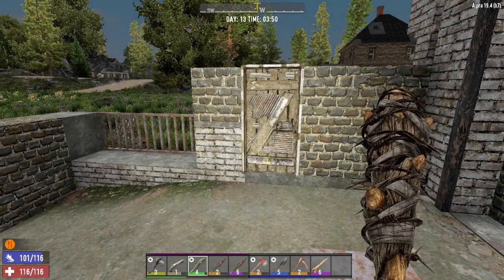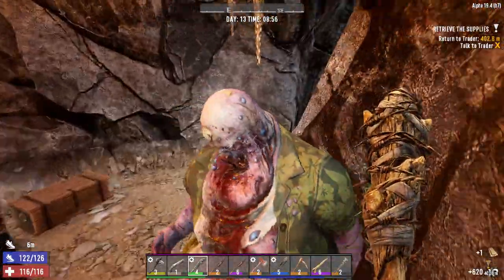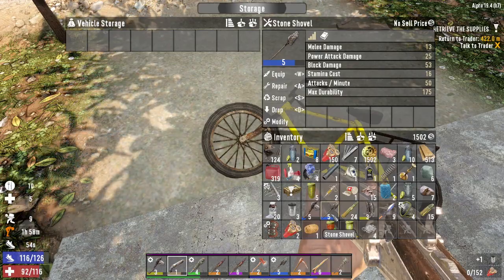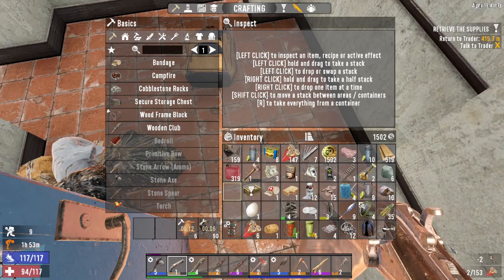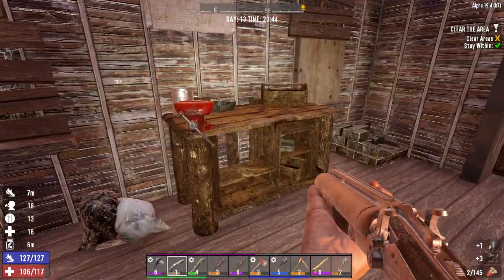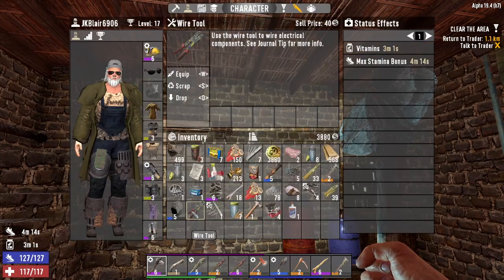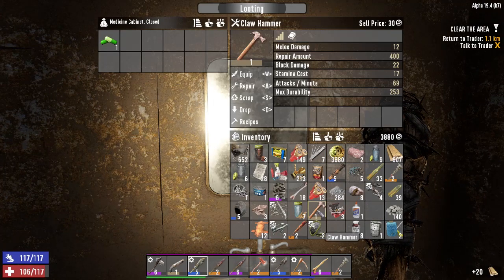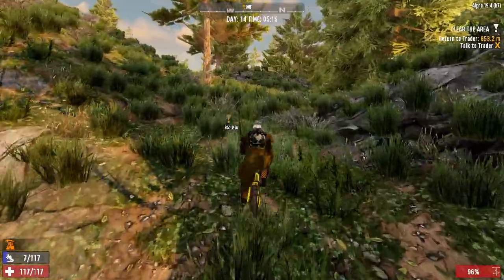MISTAKES WERE MADE | 7 DAYS TO DIE | ALPHA 19.4 | EPISODE: 10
Welcome to 6906 Gaming!
Here is the 10th episode in our 7D2D series.